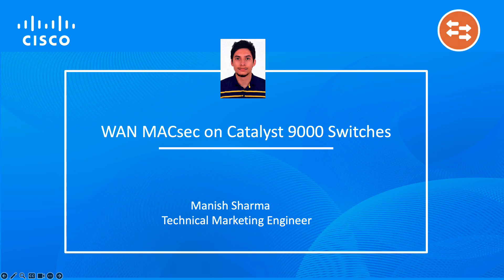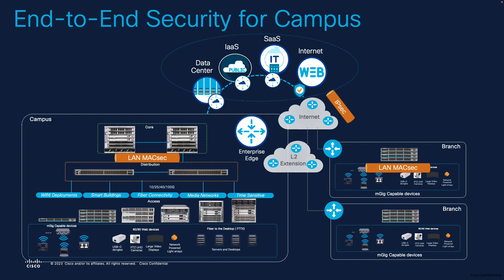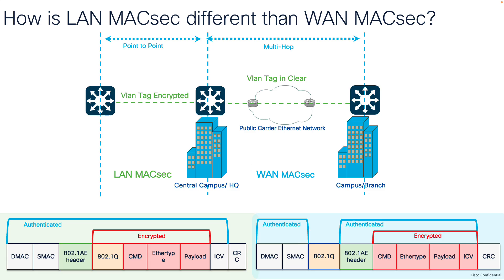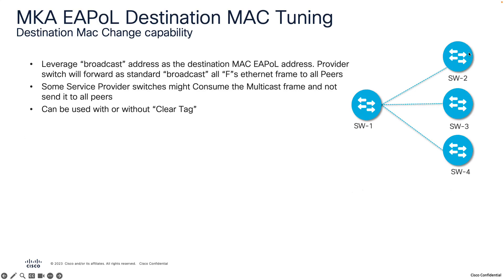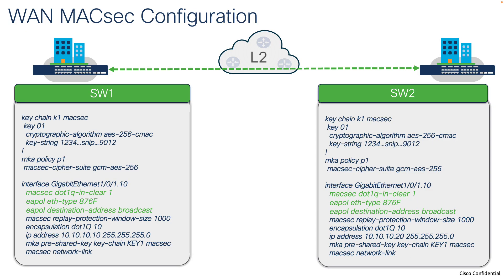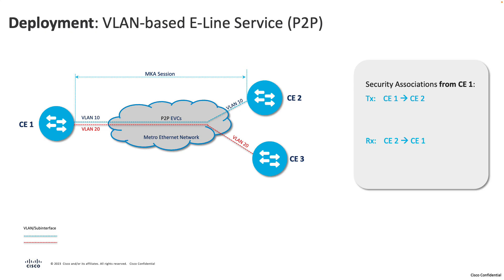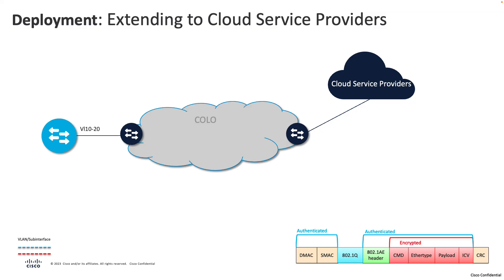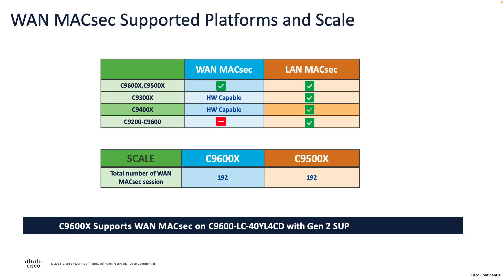WAN MAcsec on Catalyst 9000 Switches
Safeguard your enterprise campus with Catalyst 9000's WAN MACsec, ensuring encrypted, high-performance connectivity across the network